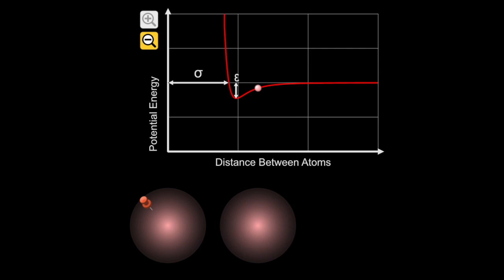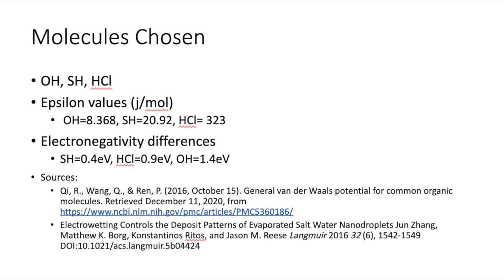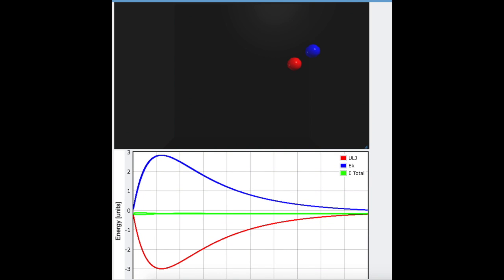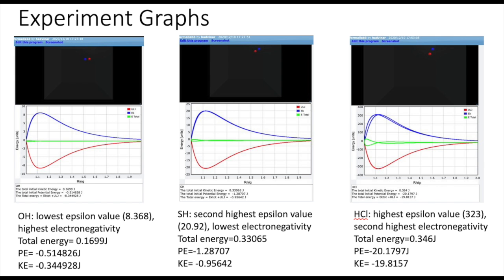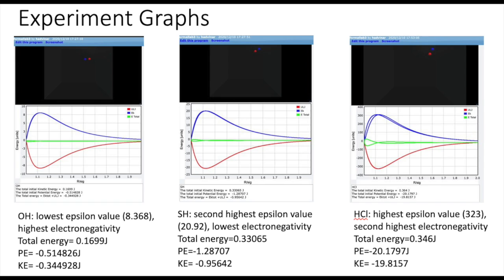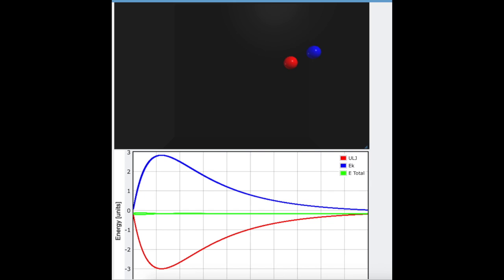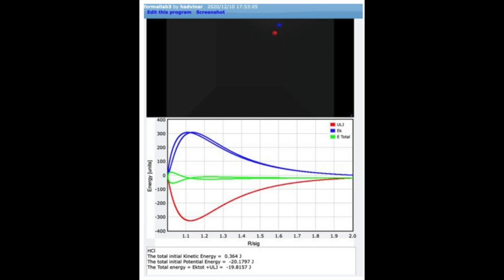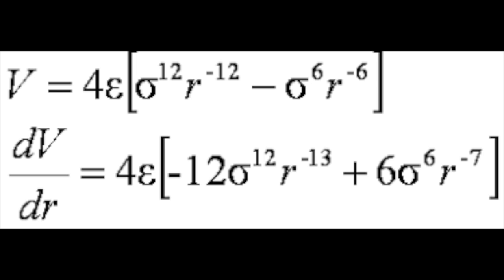Formal Lab 3: Lennard Jones Potential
How do varying epsilon values affect the kinetic, potential, and total energies of colliding molecules?

For LB237 Formal Lab 3

Video by Annaka Hansen, Morganne Narrin, and Rachel Hadvina

Sources:
Qi, R., Wang, Q., & Ren, P. (2016, October 15). General van der Waals potential for common organic molecules.

Electrowetting Controls the Deposit Patterns of Evaporated Salt Water Nanodroplets Jun Zhang, Matthew K. Borg, Konstantinos Ritos, and Jason M. Reese Langmuir 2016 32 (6), 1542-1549 DOI:10.1021/acs.langmuir.5b04424​